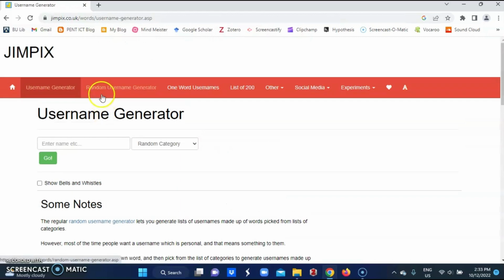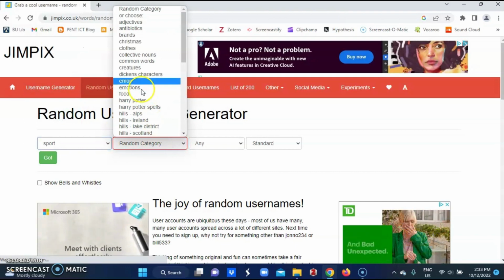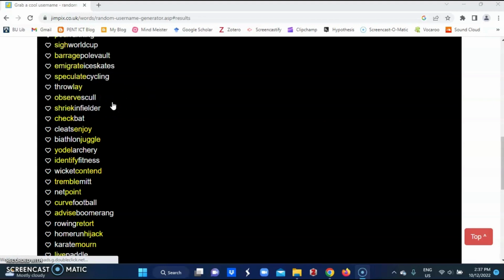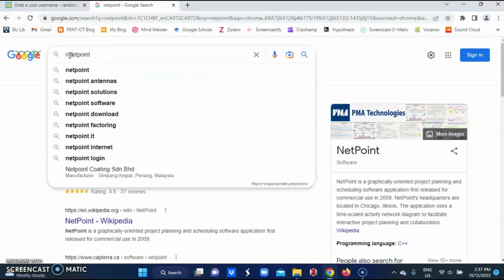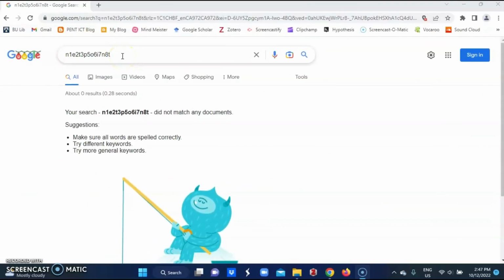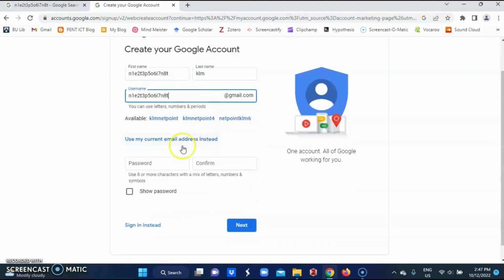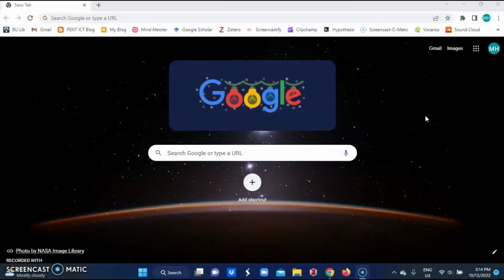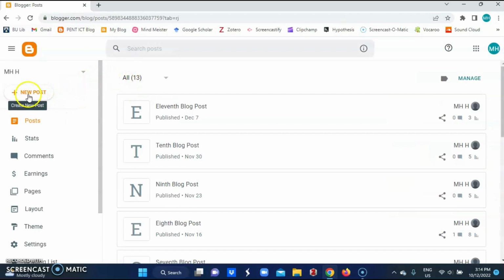Video Lesson Example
Watch the video and follow the instructions